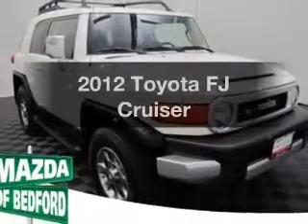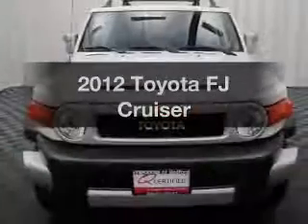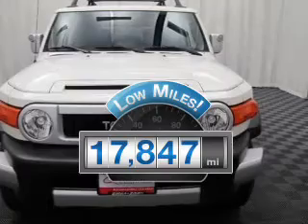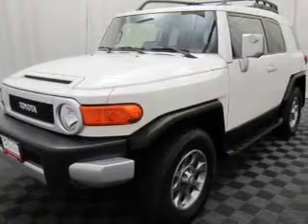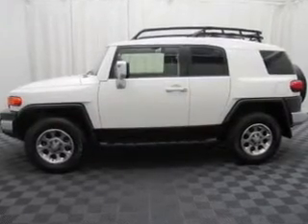2012 Toyota FJ Cruiser - Bedford OH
Year: 2012
Make: Toyota
Model: FJ Cruiser
Trim:
Engine: 4.0 liter 6 cylinder 24 valve
Transmission: 5-Speed Automatic
Color: White
Mileage: 17847
Address:
11 Broadway Avenue